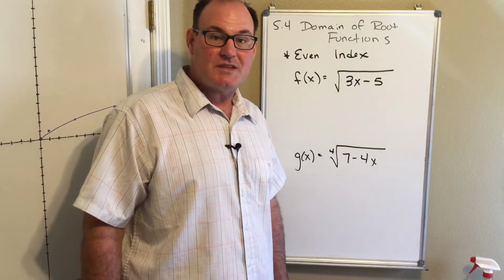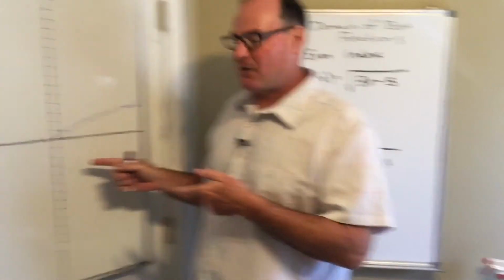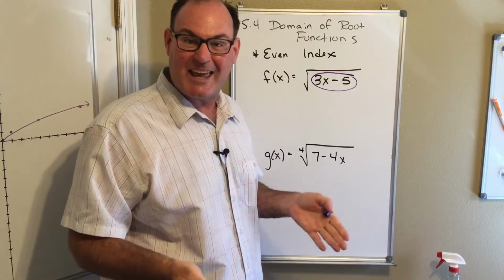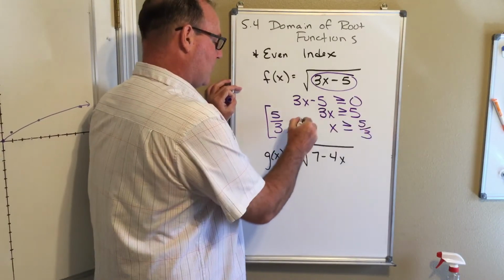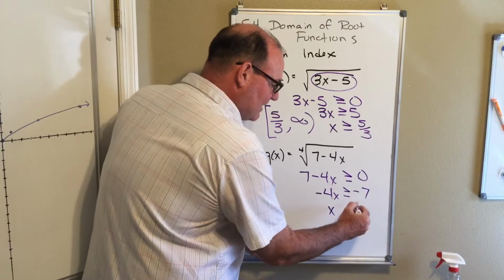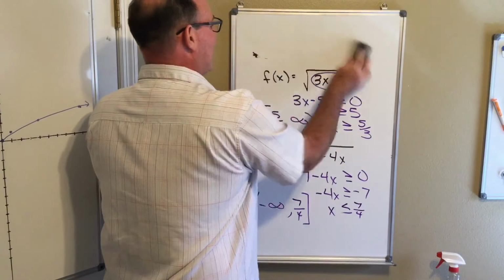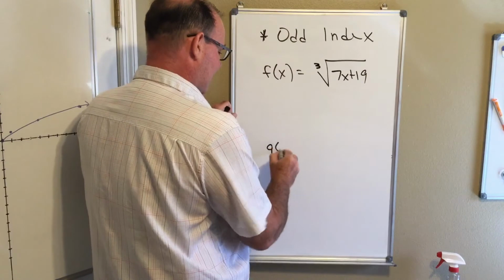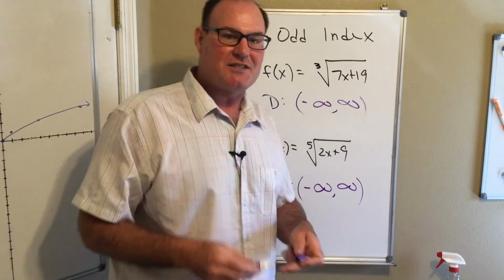Finding the Domain of a Radical Function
Finding the domain of a radical function based on the value of its index.